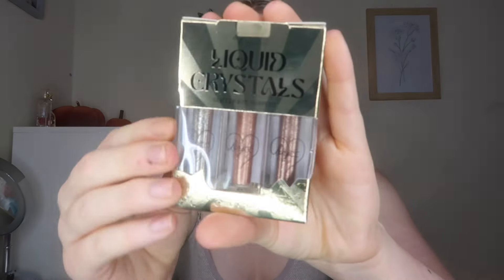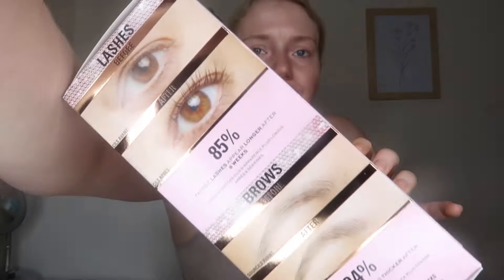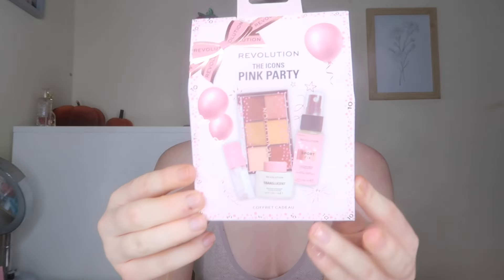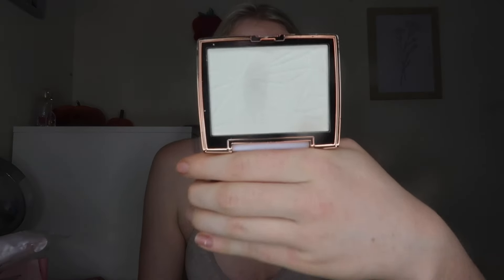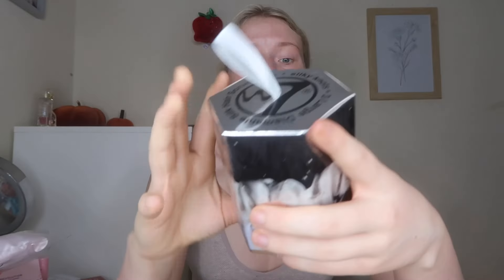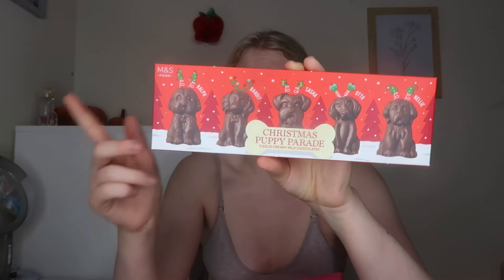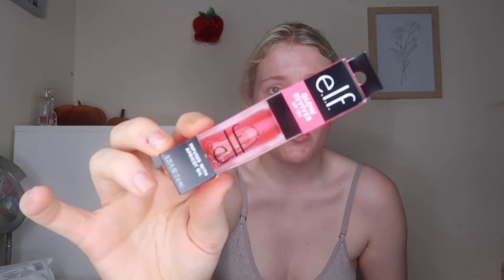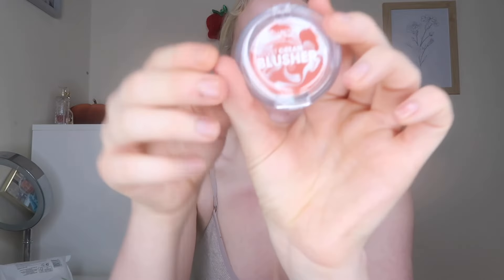PAYDAY HAUL NO.8 *biggest one yet*